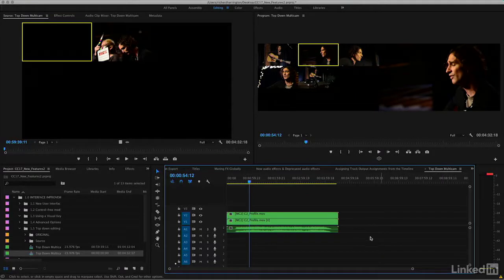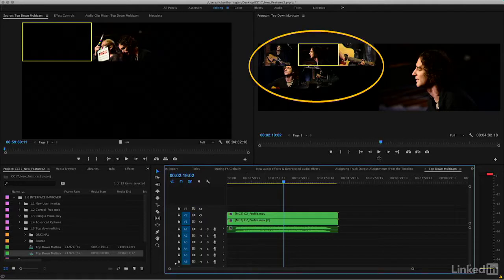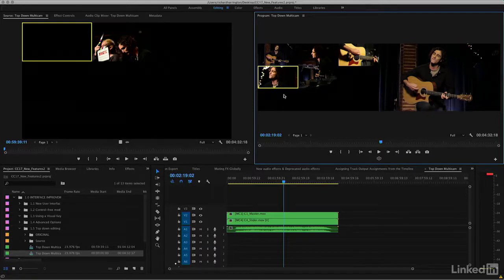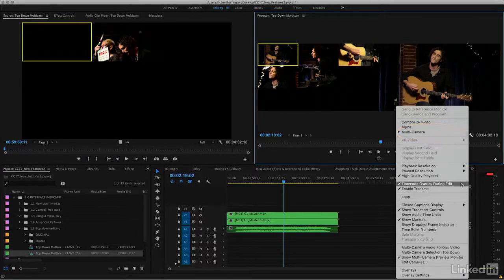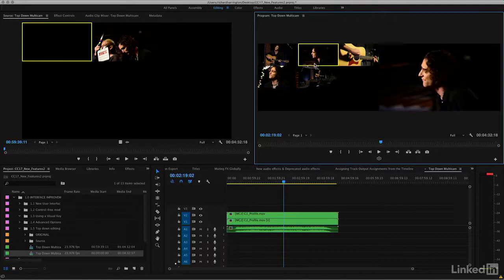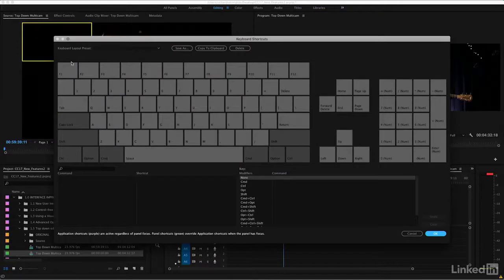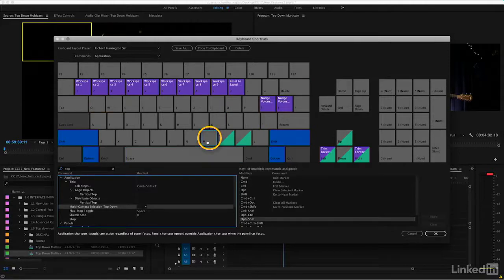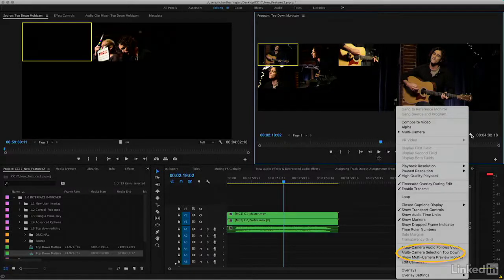Top Down Editing For MulticamTracks in Premiere Pro CC 2017